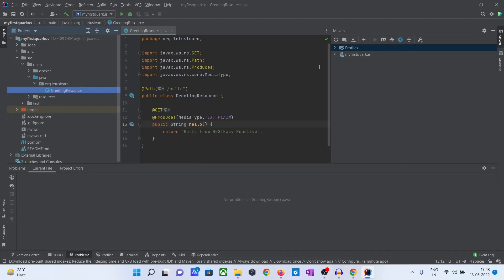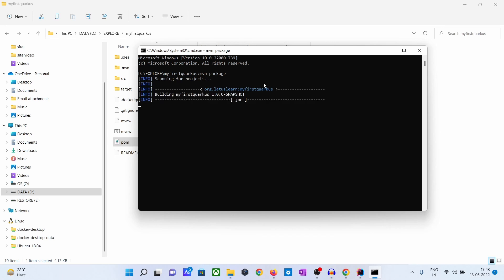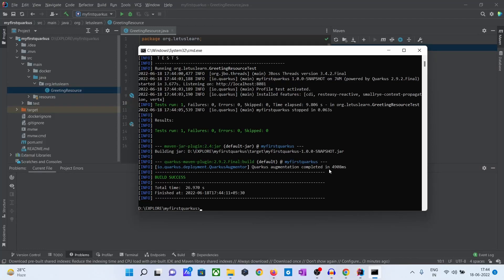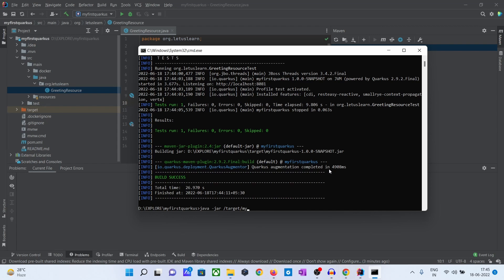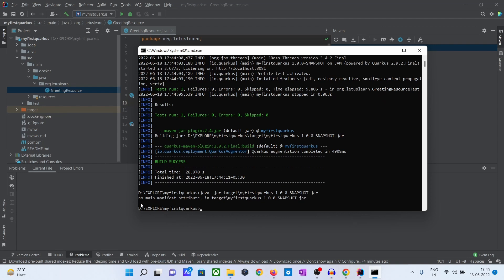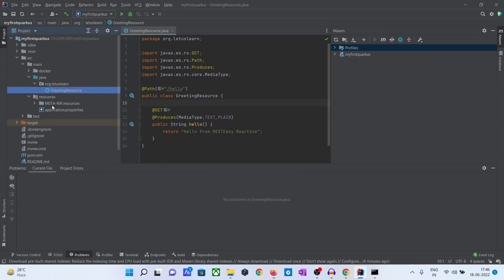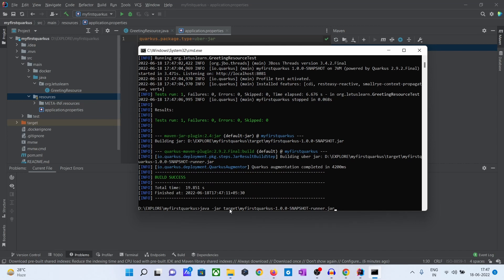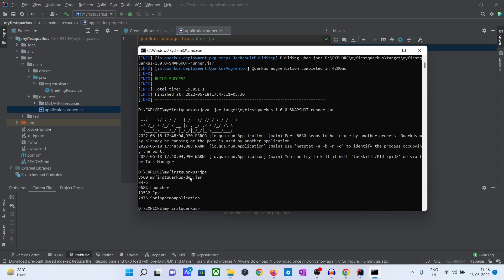part-2 | How to run Quarkus app from CMD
Java with quarkus tutorial
quarkus vs spring boot
quarkus tutorial for beginners
quarkus microservices
quarkus framework
quarkus java
quarkus rest api example
quarkus kubernates
quarkus curd example
quarkus reactive